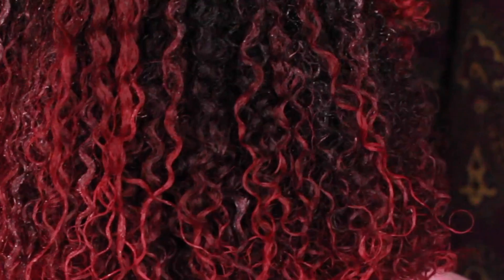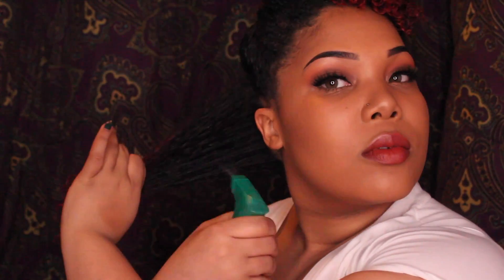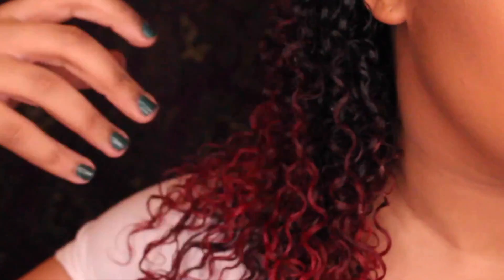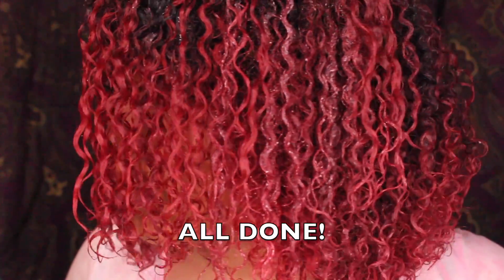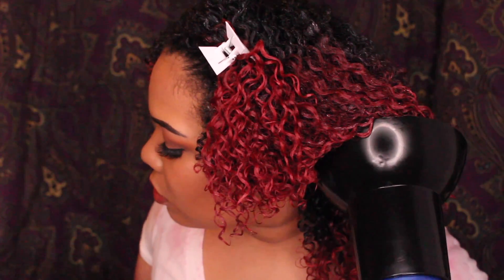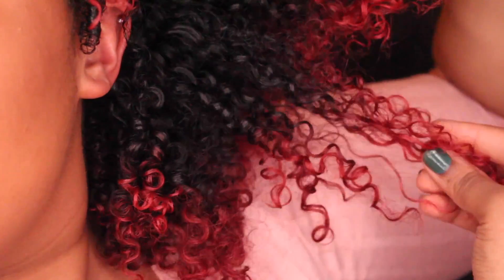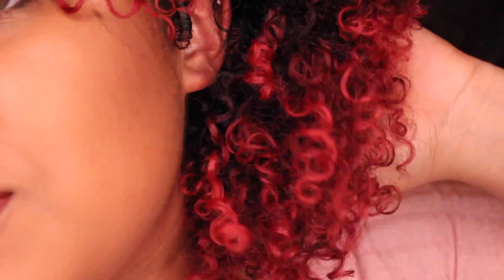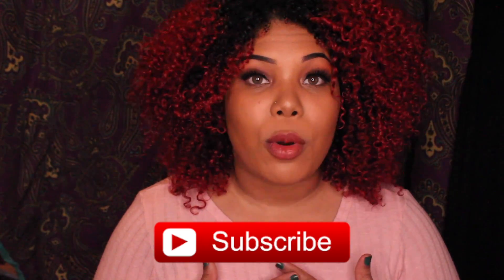How To: PERFECTLY Defined Curls! | Shingling Method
I used the shingling method to get perfectly defined curls! It helps a ton!

PRODUCTS:
Curls Blueberry Bliss Reparative Leave In Conditioner

FILMING INFO:
Camera -- Canon EOS Rebel t5i
Lighting -- Diva Ring Super Nova Light
Editing Program -- iMovie Version 10.1.4